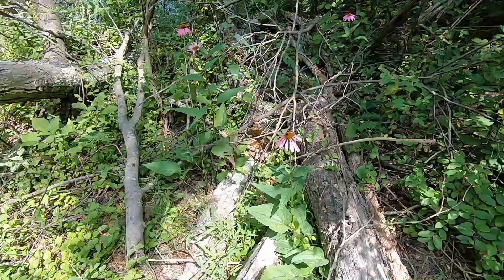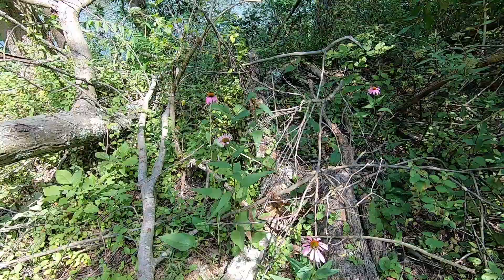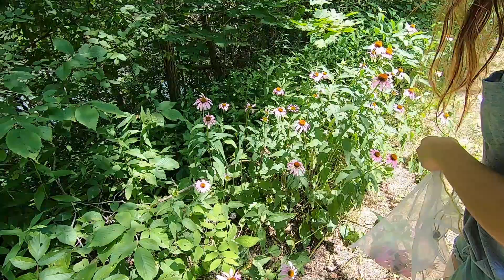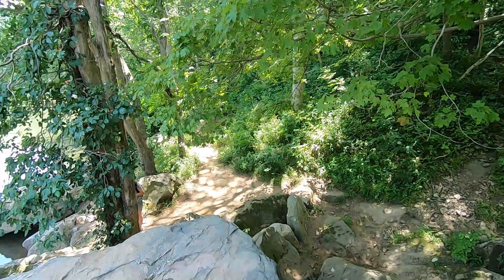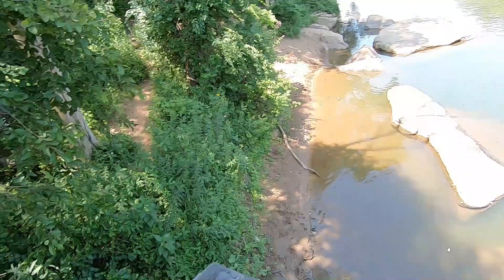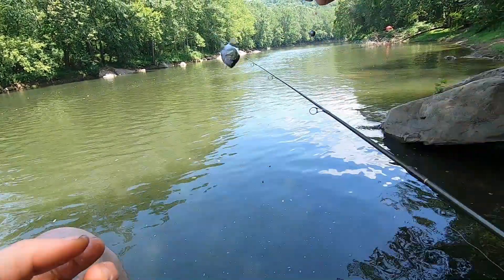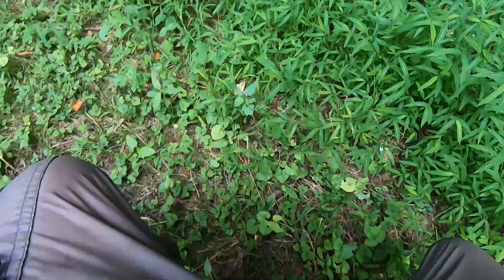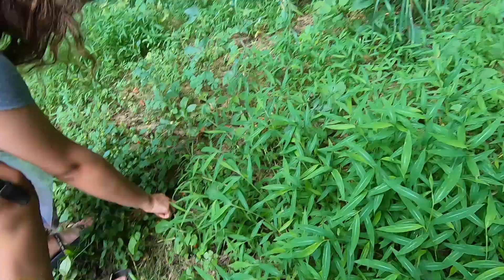Bike Trail Adventure!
in this video we go for a bike trail hike that results in us going for a swim and we found some pretty cool stuff!